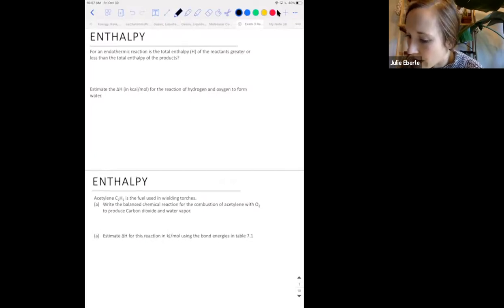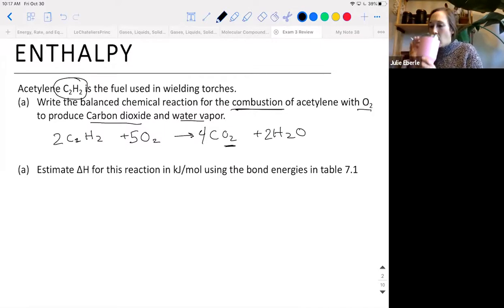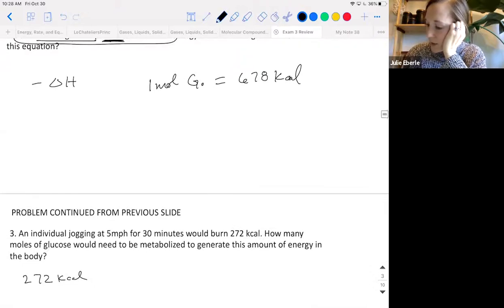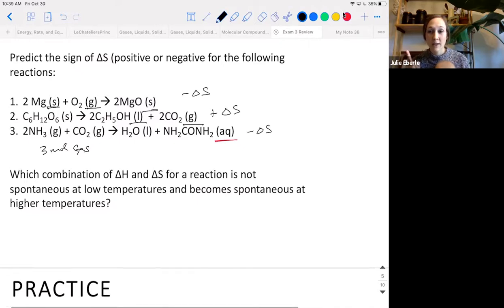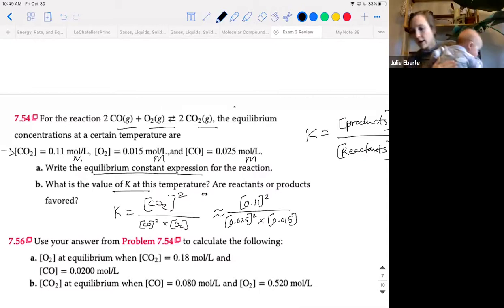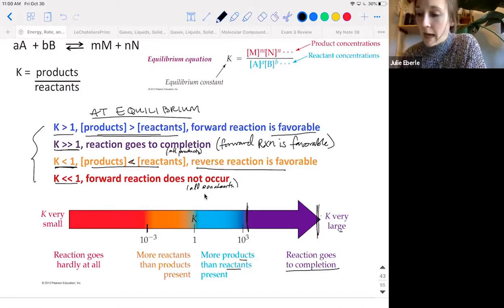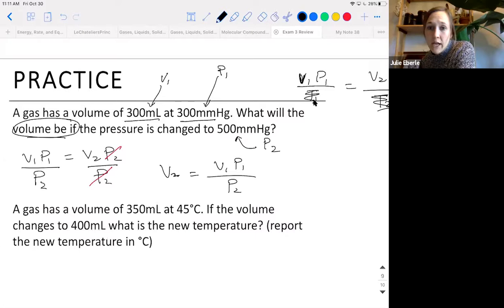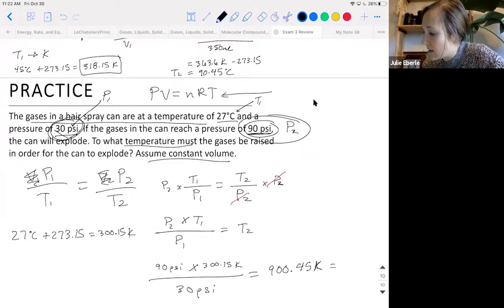Exam 3 Review 10:30